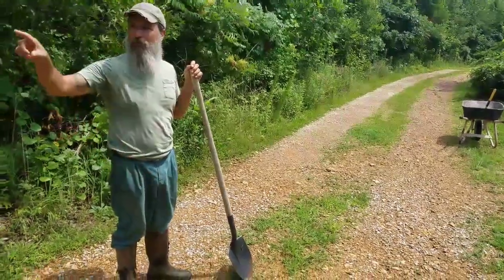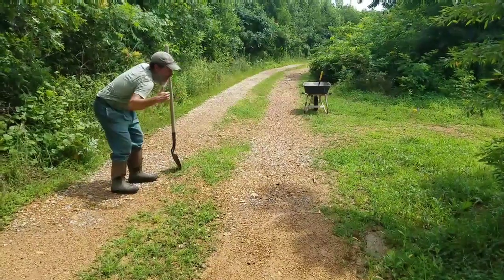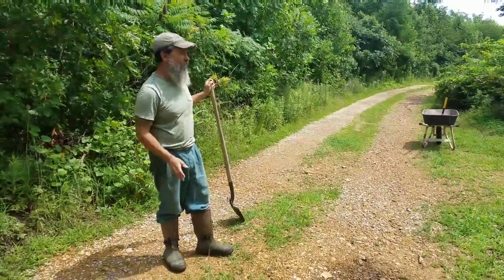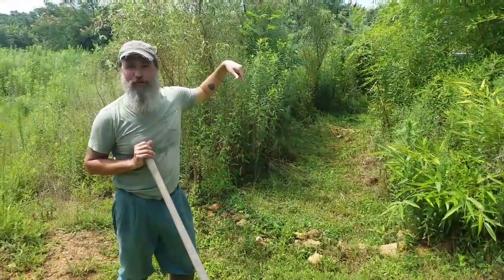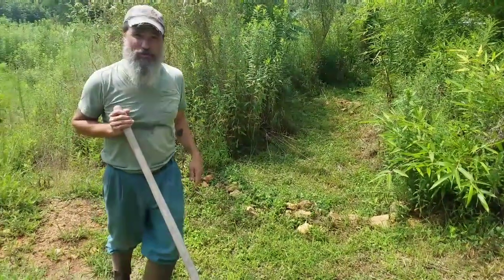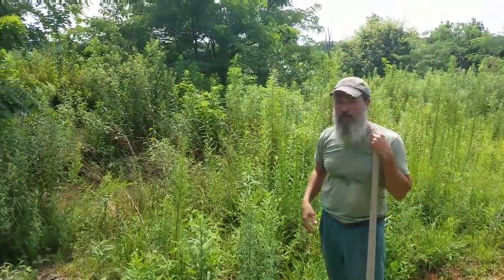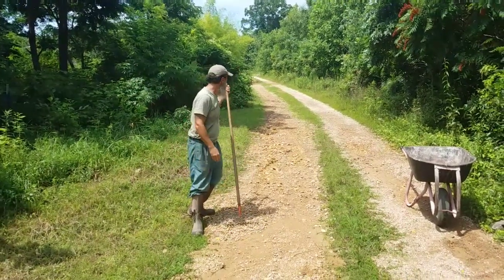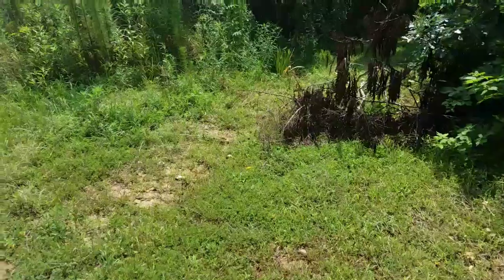Permaculture Earthworks: Roads, Ponds and Induced Meandering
This video introduces you to several Permaculture Earthworks strategies we are using at Spiral Ridge Permaculture Farm.  We highlight managing water runoff of roads using the 'rolling dip' system. Plus we introduce 'induced meandering' and 'one rock check dams' to slow water in the landscape.  For more info on Spiral Ridge and our Permaculture Earthworks course go